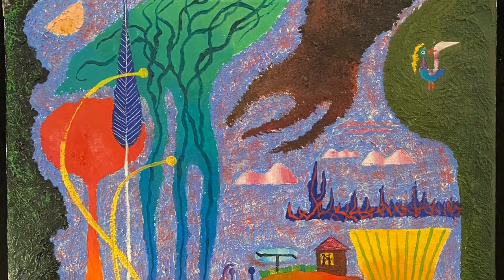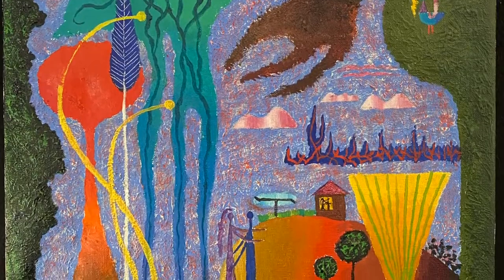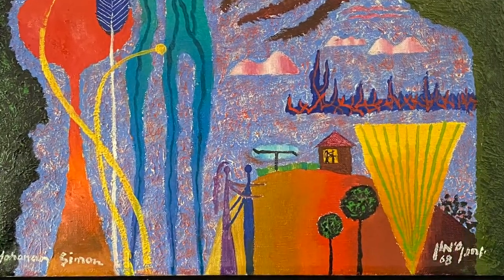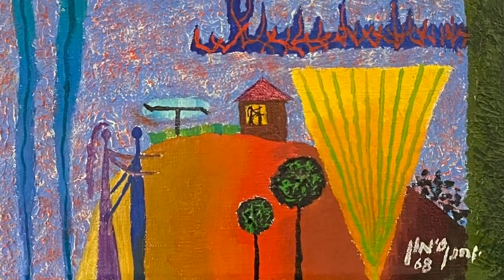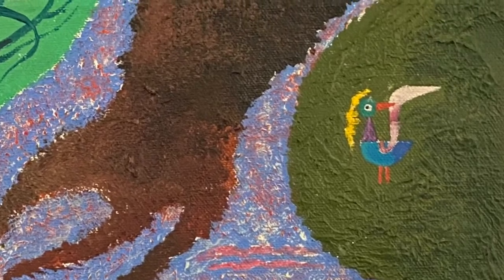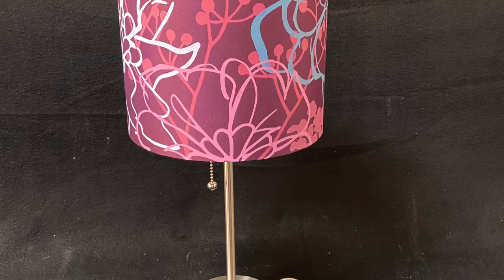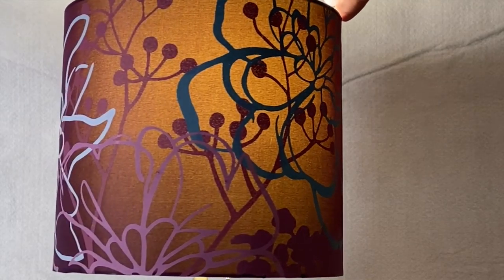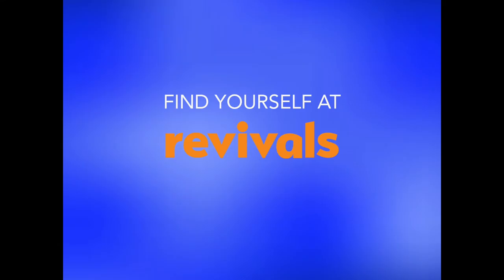50 Second Thrift Store Finds Episode #3 Mounting Passions and a Desk Lamp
One of my favorite things about Revivals is that you have access to not only incredibly affordable pieces but also to high-end antiques, art, and collectibles at a fraction of what you’d pay at a traditional dealer. This week, I’m featuring a pair that I think coordinates beautifully. Mounting Passion, a piece by German-born Israeli painter Yohanan Simon, is packed with saturated color and drama. It’s perfectly balanced by a modern desk lamp in coordinating wine-tones. What a sophisticated work-space these two would make together!